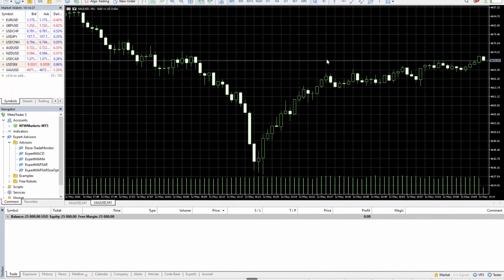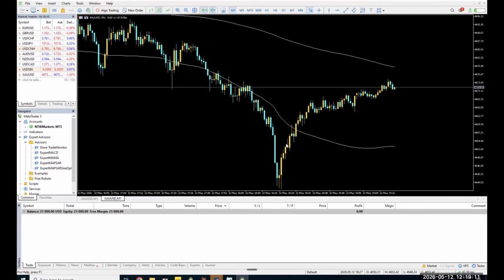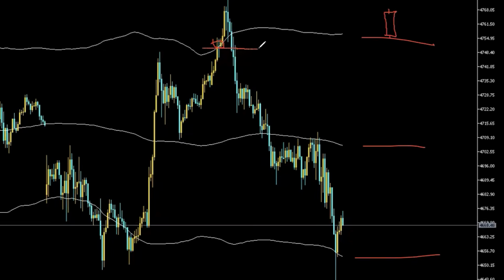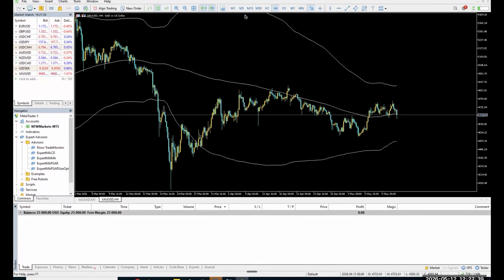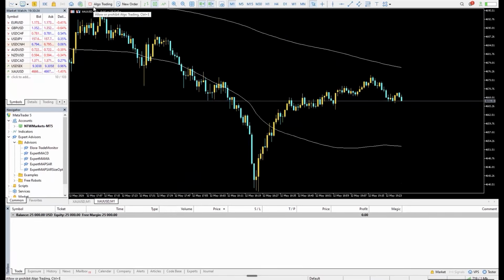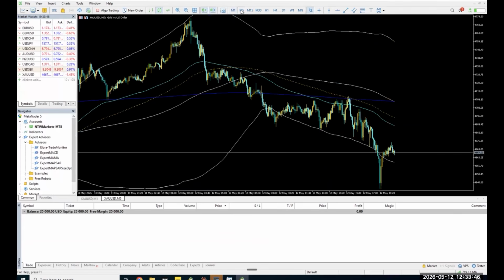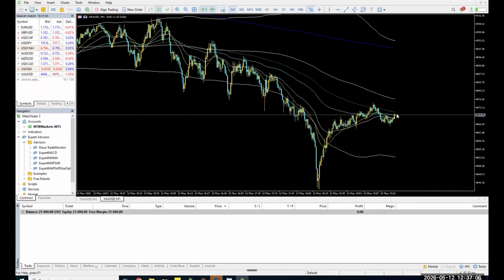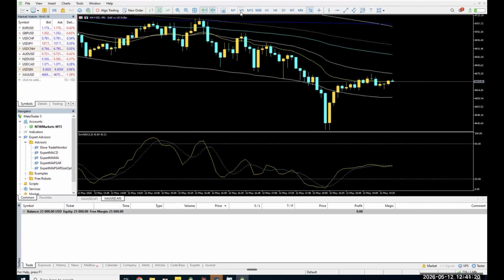How To Set & Use JPS On MT5 (Full Guide)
How to Set Up & Use the Jackpot Strategy (JPS) on MT5 — Full Step-by-Step Guide 🃏

In this video I walk you through the complete setup of the Jackpot Strategy on MetaTrader 5 (MT5) — from start to finish, no steps skipped.

Whether you’re running a personal live account or a prop firm challenge, this is the exact process to get JPS installed, configured, and ready to execute the right way.

Here’s what you’ll learn in this video:

→ How to install and load JPS on MT5
→ The correct settings and configuration for clean signals
→ How to read the strategy and execute with confidence
→ How to apply it on live and prop firm accounts
→ The discipline behind using it the right way (not just the setup)

This is Part 2 of the series. If you haven’t set up JPS on TradeLocker yet, watch the first guide here:

MT5 gives you the flexibility to run JPS across more brokers and account types — so once you master this setup, you’ve got the foundation to trade anywhere with structure and consistency.

Take your time. Rewatch the steps. Master the setup before you trade live. The traders who win aren’t the ones rushing — they’re the ones who build the right foundation first. 📈

Drop your questions in the comments and I’ll answer them. Let’s get you executing with confidence. 🔥

📡 FREE AI SIGNAL — START HERE

🏦 WHERE I TRADE (2026 BROKER)

You don’t lack potential. You lack structure and discipline. Win the war within, and the market follows.